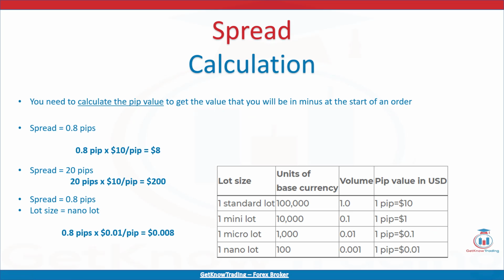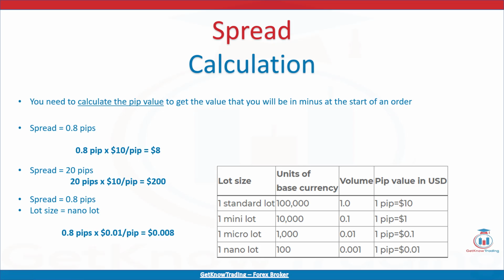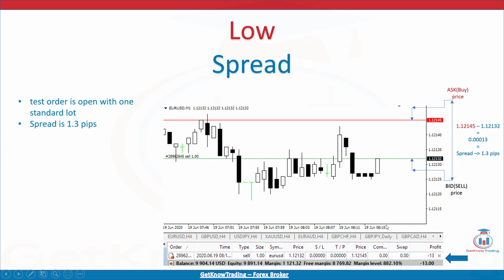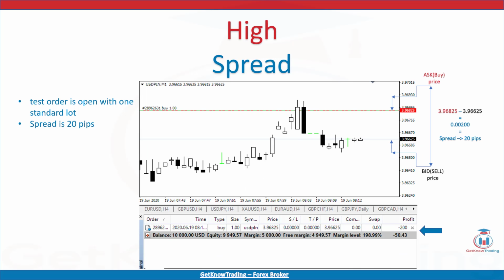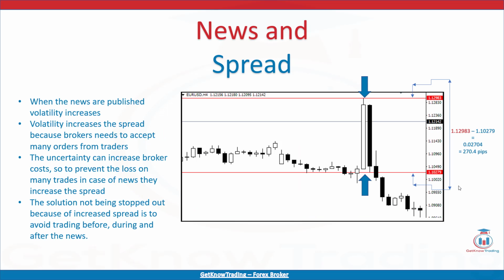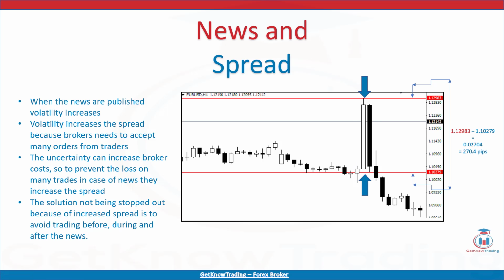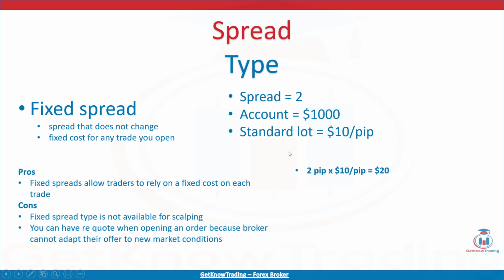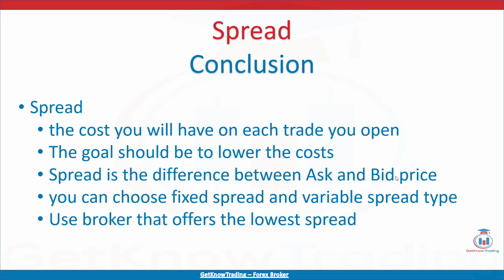What is Spread in Forex Trading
// Forex Basics //

Spread in Forex means to you how much money you will pay to the broker for each trade you open. Each trade you open will be in minus for some amount.

That amount is spread and it is defined by the difference between buy and sell price. Those two prices are called Bid and Ask price.